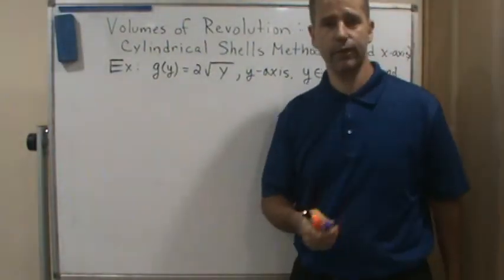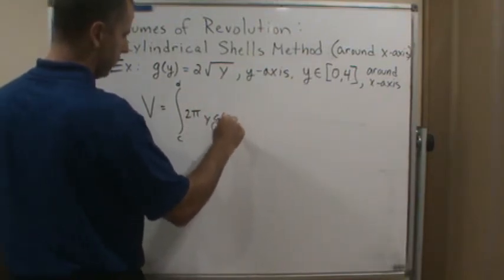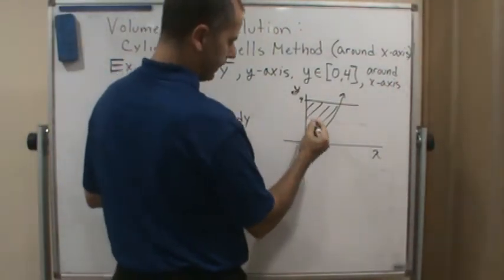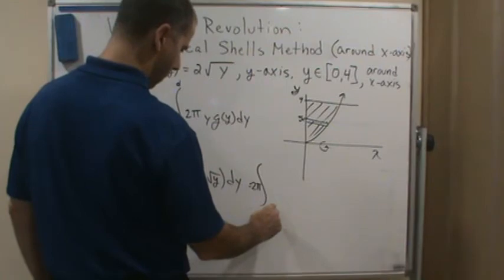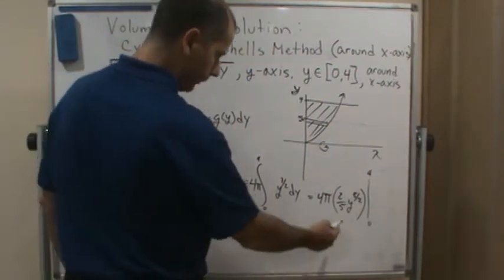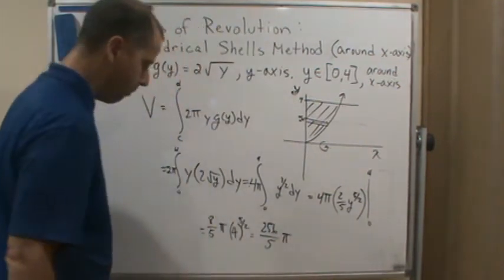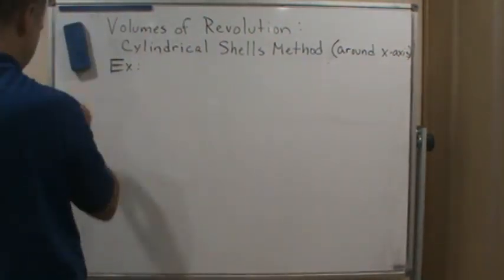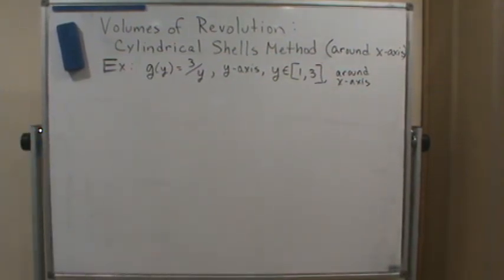Calc2 The Cylindrical Shells Method x axis Example